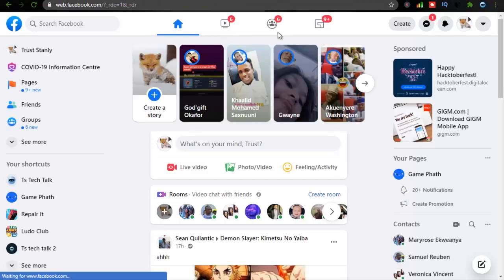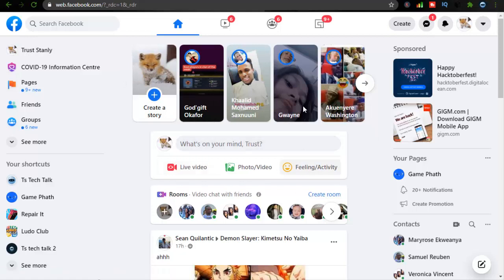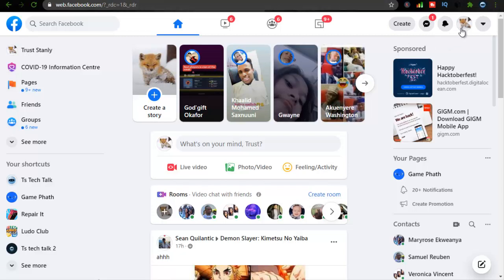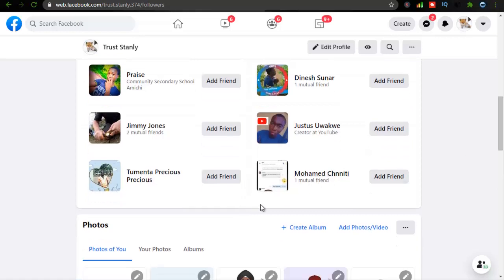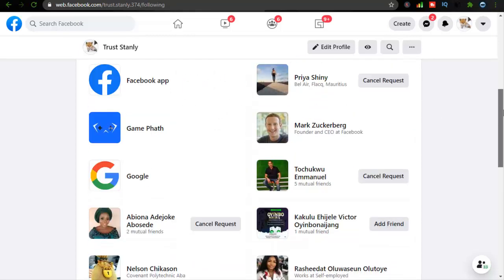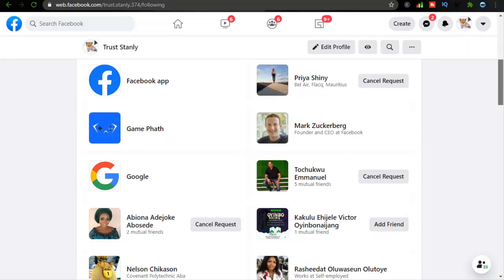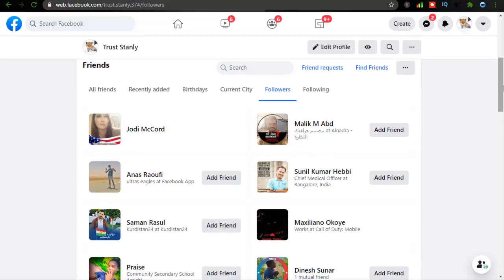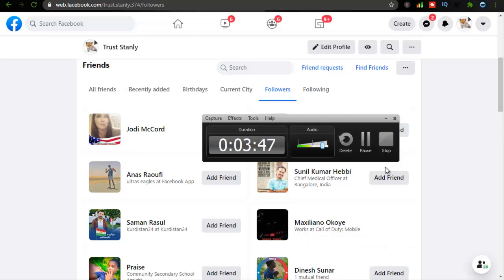Facebook tips: how to know your facebook followers and who you are following on facebook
Will show you how to know your facebook followers and who you are following on facebook web, you might be wondering how to know who is following you on facebook and also want to know who you are following either page or people i will will show you just that on this video.

This people following you will be able to:
See what you post on your timeline
See what you post on your story
Like your post and comment on your post
Like your post and comment on your story

These are the people that usually display as others when you check your viewers after the name of your friends has stopped, also when you see anonymous viewers they also mean your followers